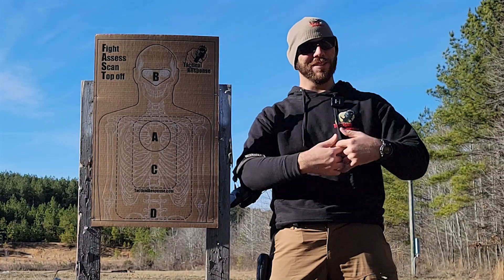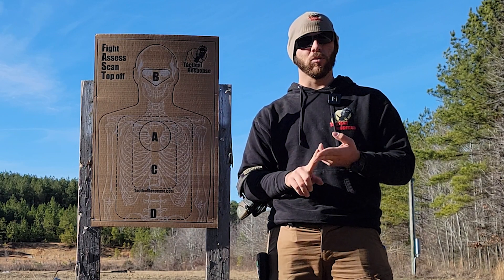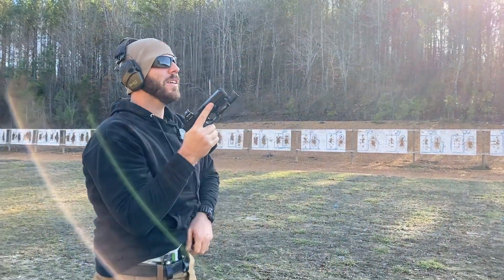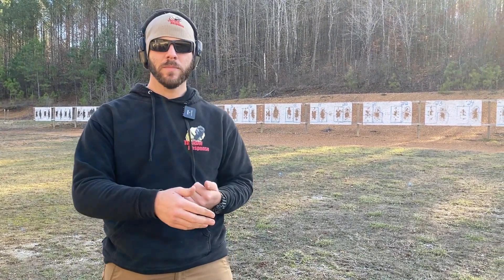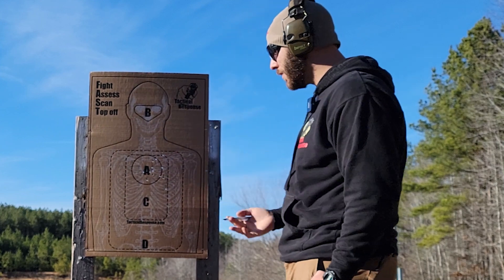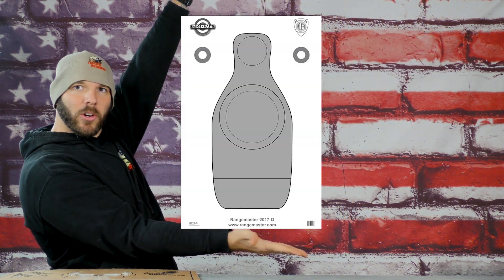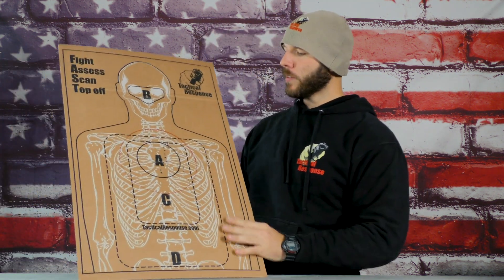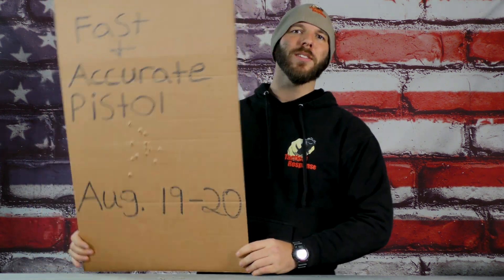Donut Of Death Can It Go The Distance